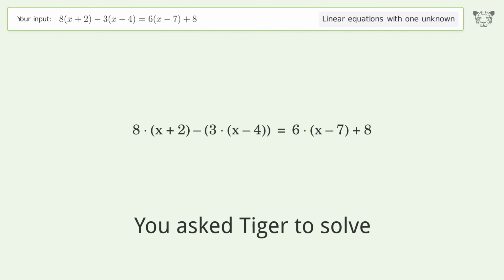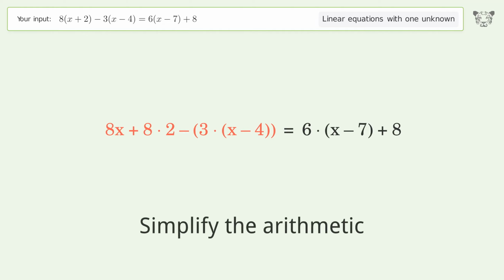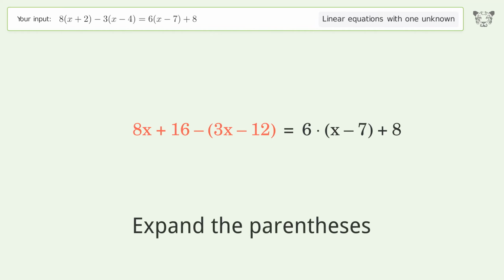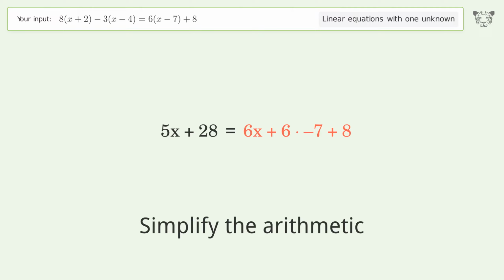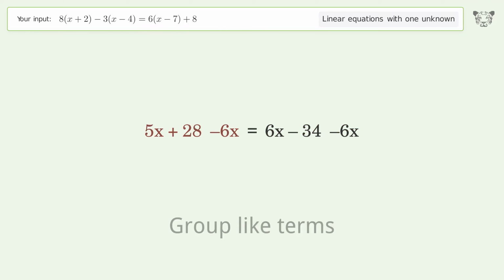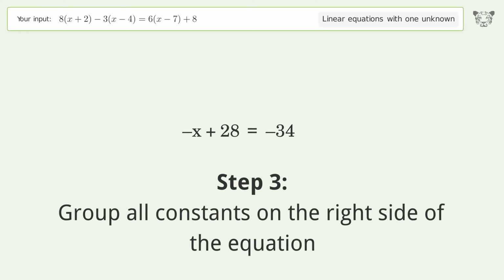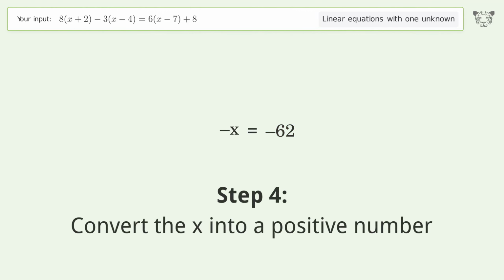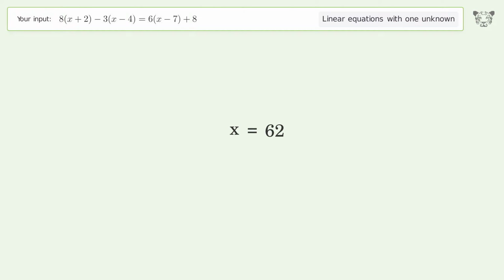Linear equation with one unknown: Solve 8(x+2)-3(x-4)=6(x-7)+8 step-by-step solution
Solving 8(x+2)-3(x-4)=6(x-7)+8 using the linear equation with one unknown solver

for a step-by-step and more tips and tricks for dealing with linear equations with one unknown.